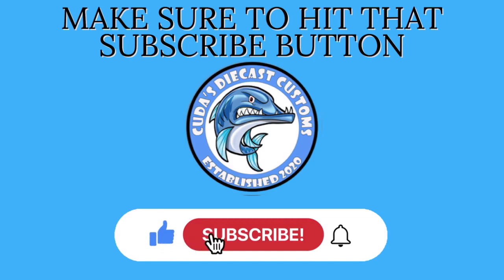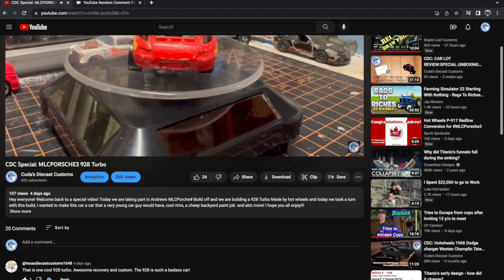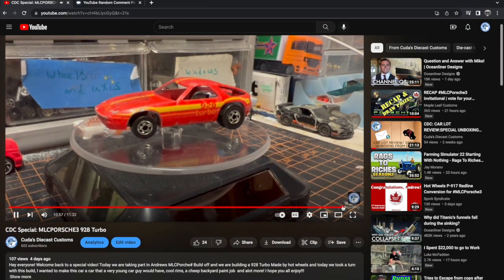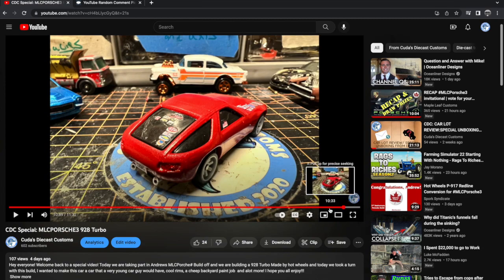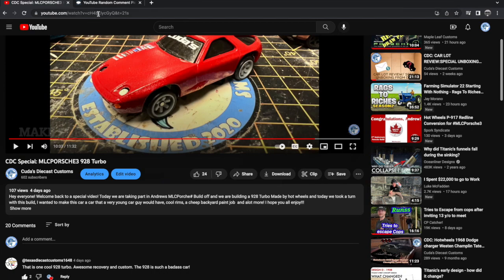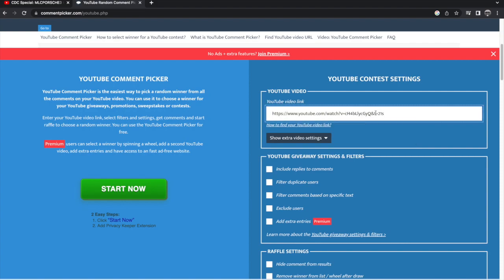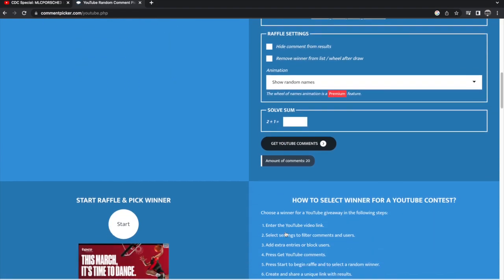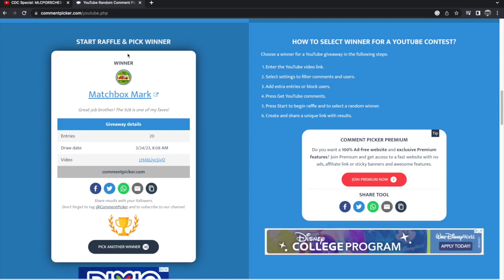CDC: GIVEAWAY WINNER FOR THE MLCPORSCHE3 EVENT!!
Hey everyone! Today we are picking out a random winner for the PORSCHE 928 that we built last week for the MLCPORSHE3 event, I have changed my mind on how I wanted to do this and I let everyone enter no matter what the comment was!! so with that said! good luck to everyone and thank you for enjoying my video! if you have not already please go watch everyone else's videos please! there where alot of amazing cars from a-lot of amazing builders!!!

The WINNER of this giveaway has 48 hours to reply to their prize or I will be redrawing the car on Monday March 27th!

Well you can! You  have many different tier levels to pick from!! All proceeds donations will be put to good use and only for this youtube page! Want to learn more? Go to my page!

Commissions/Custom Commission builds: ever have had the thought of having a custom built by me or having your childhood car restored back to its former glory? Well you can!! I would love to make people cars!